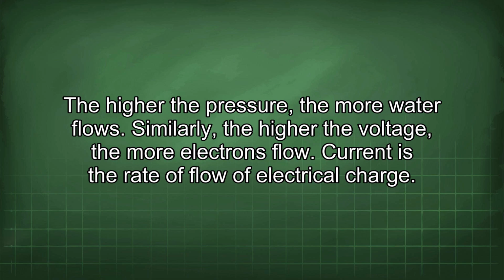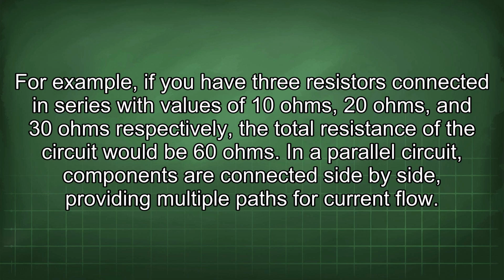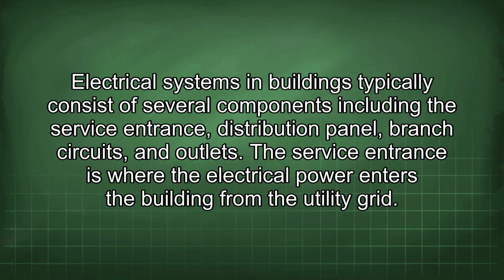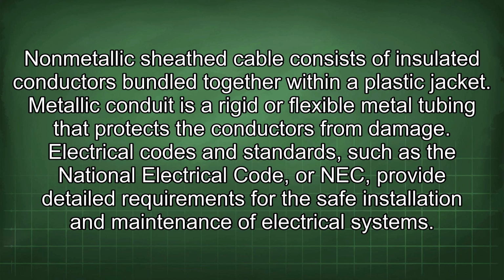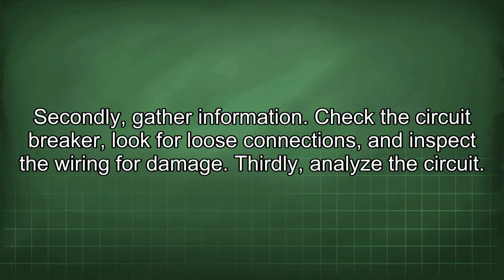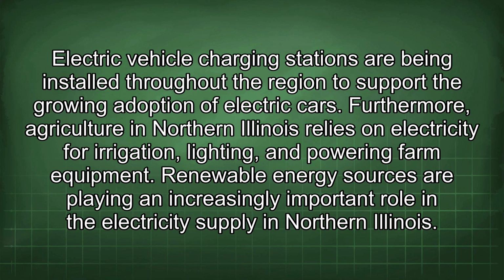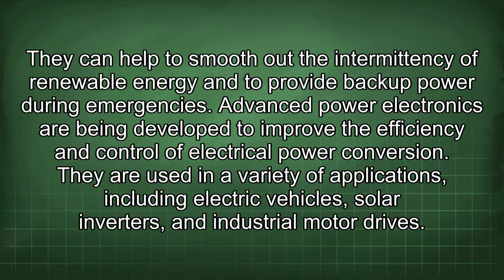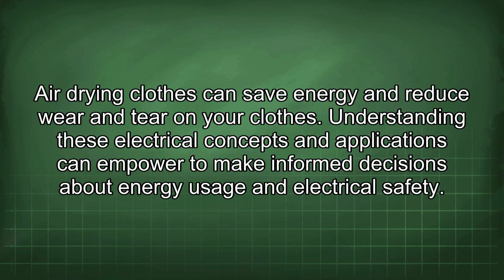Understanding Electrical Concepts and Applications in Northern Illinois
Explore fundamental electrical principles and their practical applications. Learn about voltage, current, resistance, and power. Gain insights into electrical safety and common electrical systems.